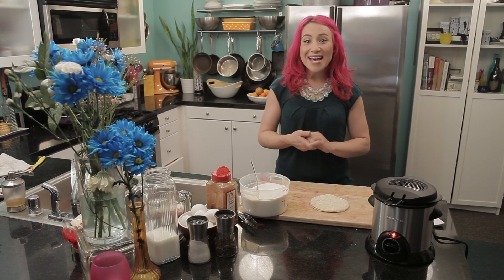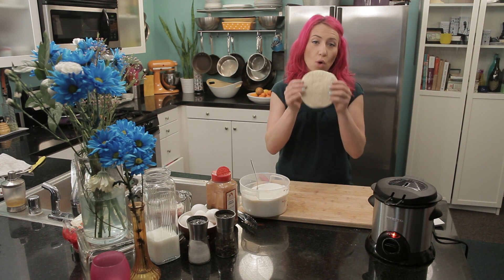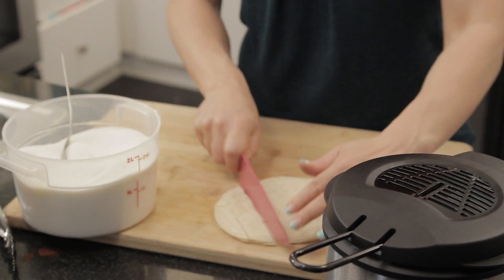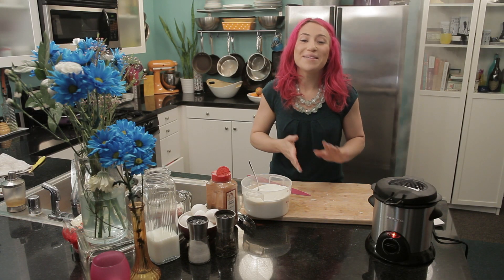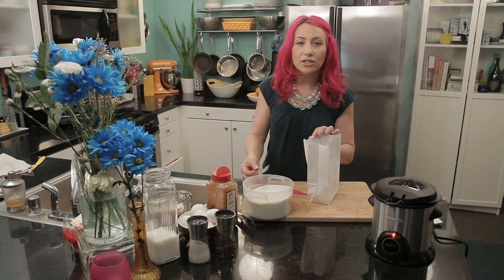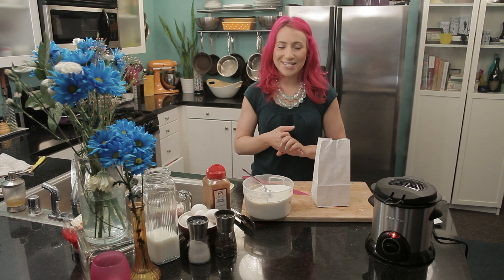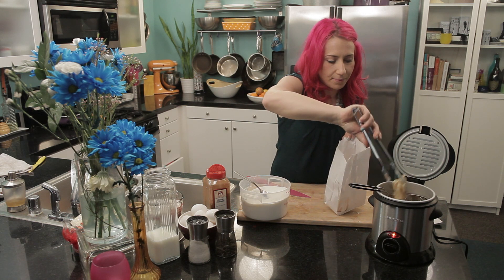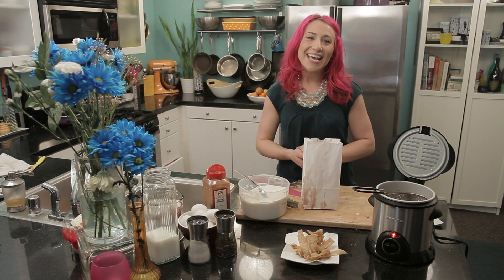How to Make Mexican Cinnamon Twists : Chef Tips & Techniques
Mexican cinnamon twists require you to start out by heating some oil to 350 degrees. Make Mexican cinnamon twists with help from a food host and private chef in Los Angeles in this free video clip.

Series Description: If you want to cook like a chef you're going to need to first learn to think like one. Learn about a variety of different chef tips and tricks with help from a food host and private chef in Los Angeles in this free video series.